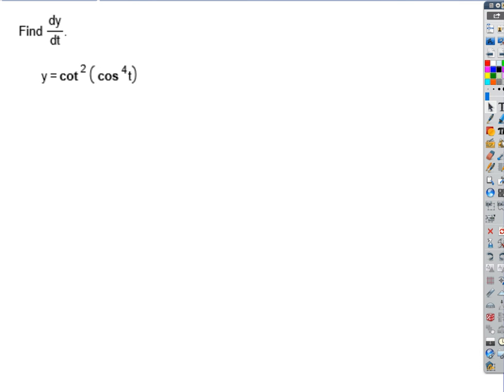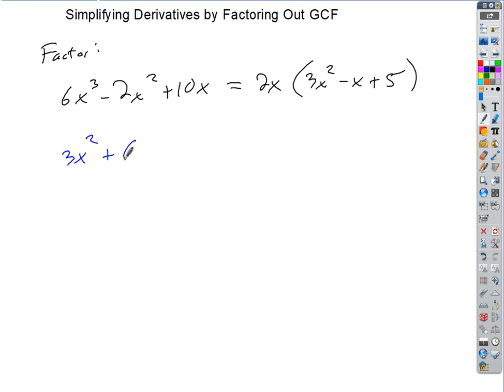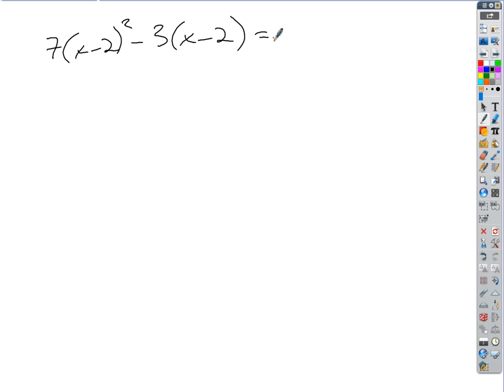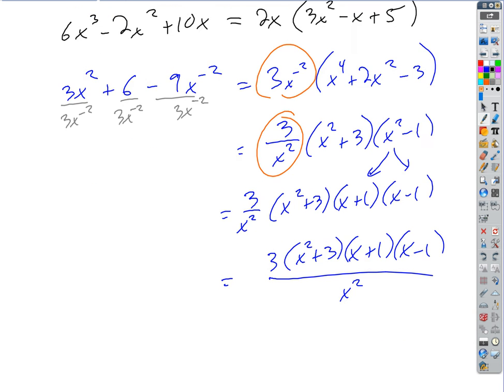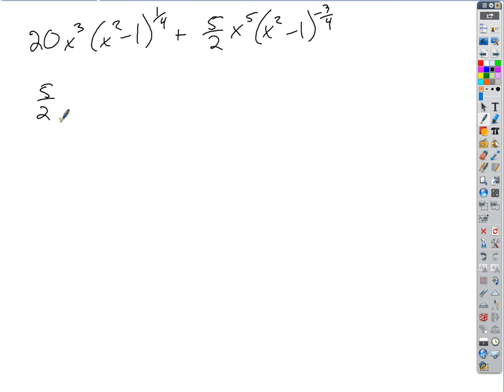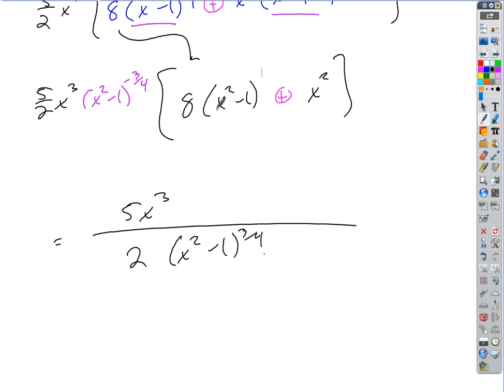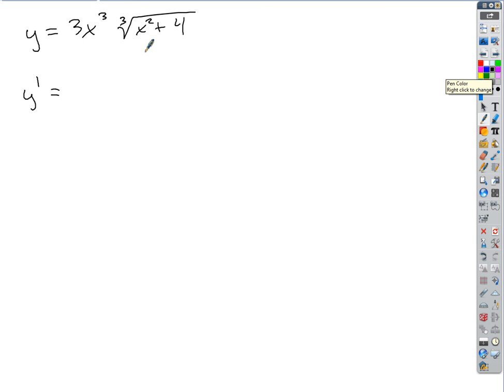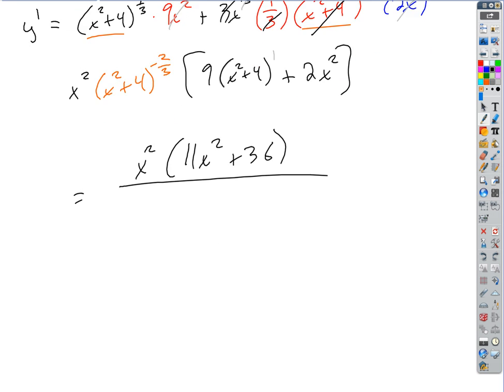2018 11 16 Simplifying Derivatives by Factoring Out GCF